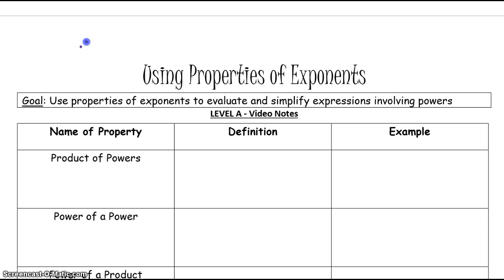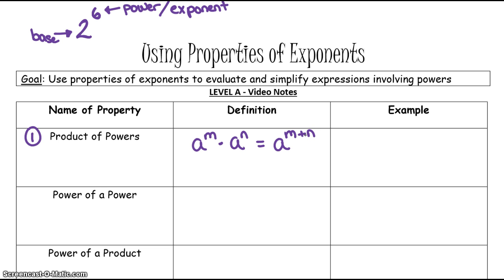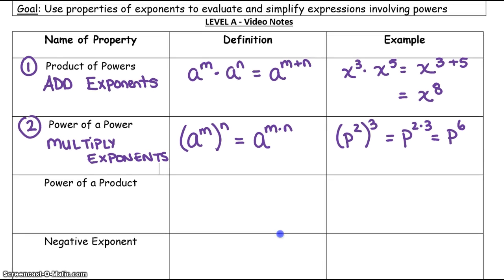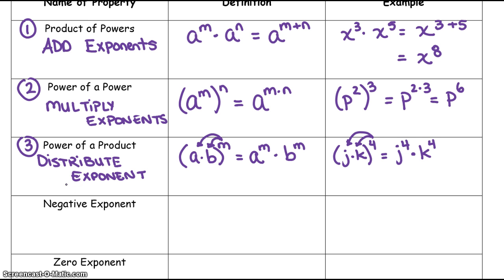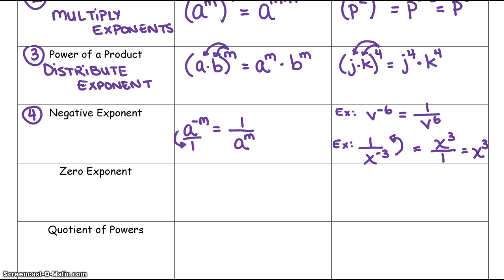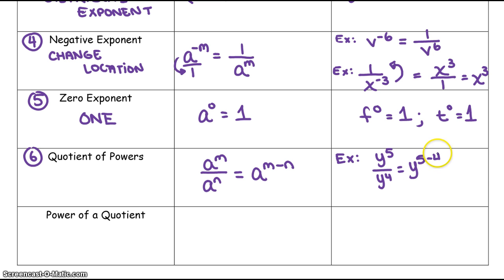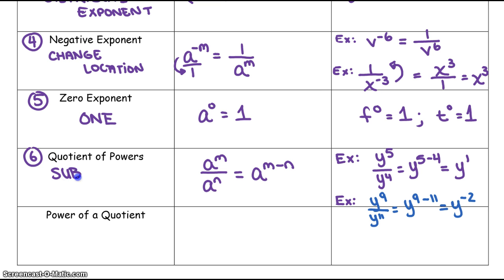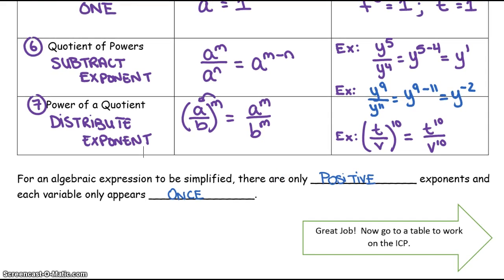Ch 6.1A Using Properties of Exponents Video Notes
Using Properties of Exponents LEVEL A